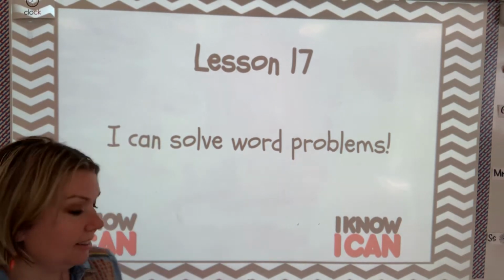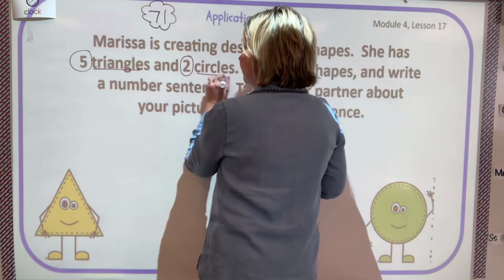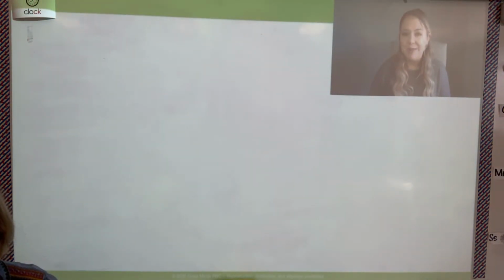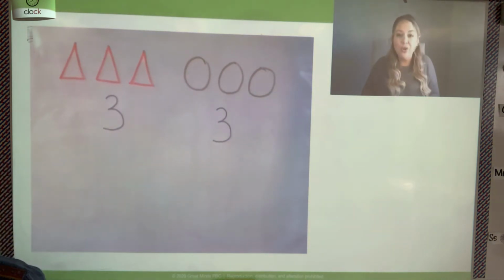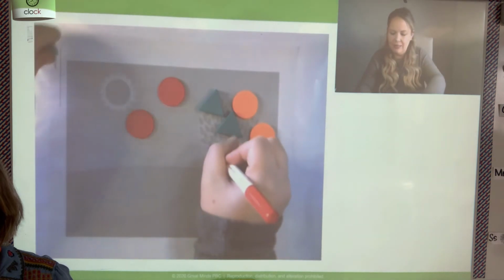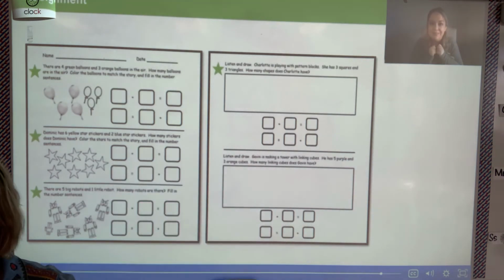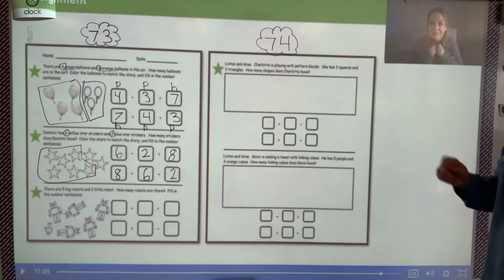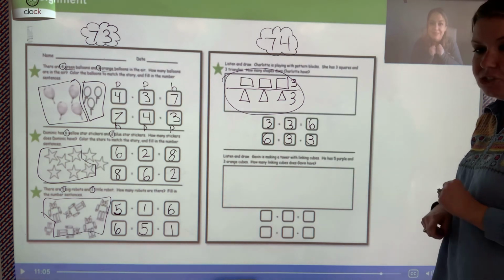February 8, 2021